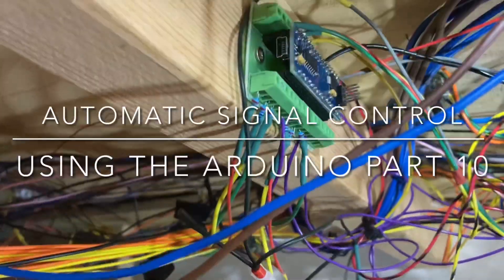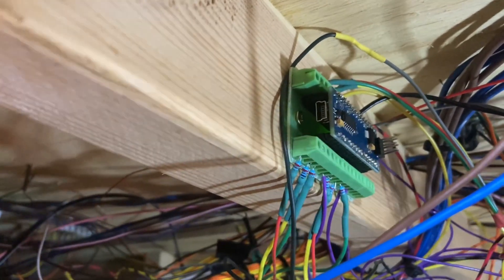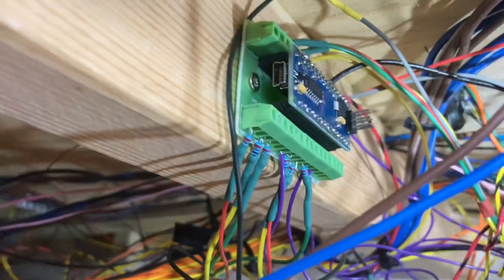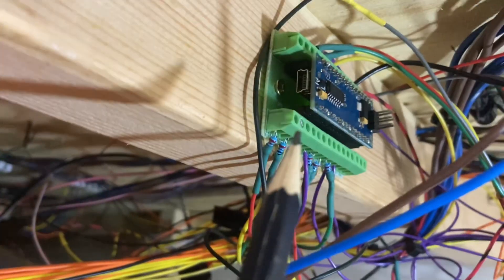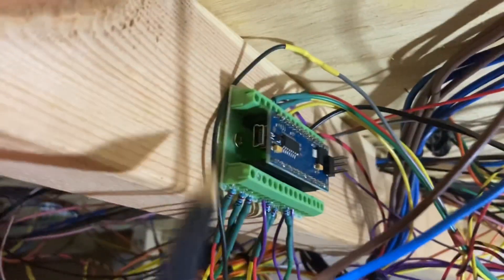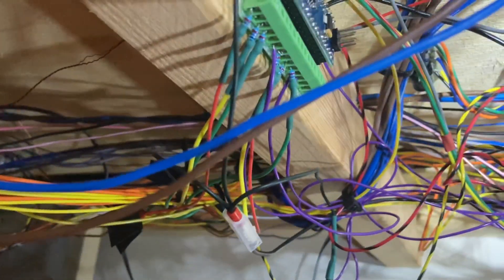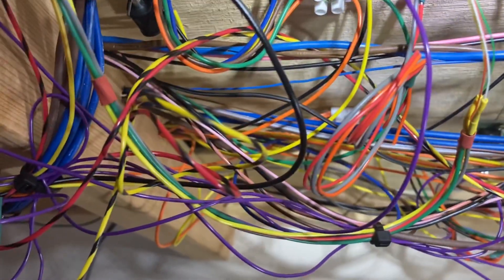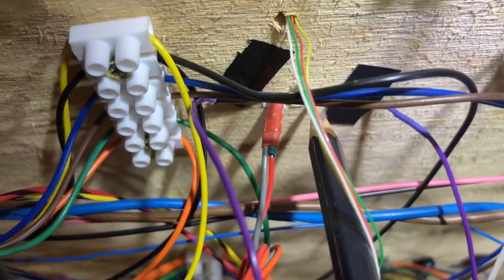Model Railway Automatic Signal Control Using an Arduino Part 10 - On The Layout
This is Part 10 of a short series of videos where I look into using an Arduino to control signals on my model railway layout. In this part I check that the test run version of the Arduino program works on my layout with good results!